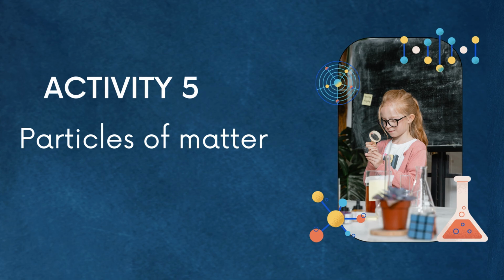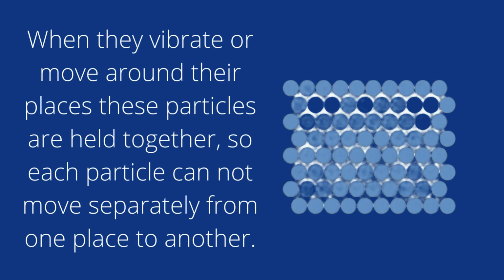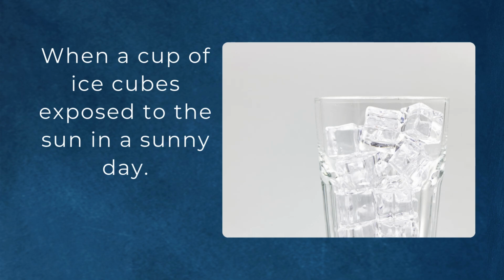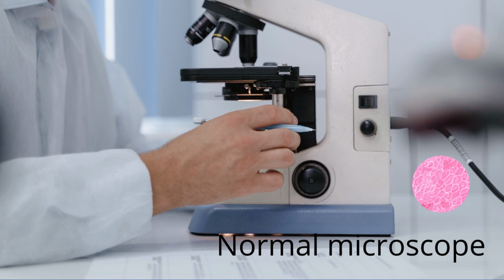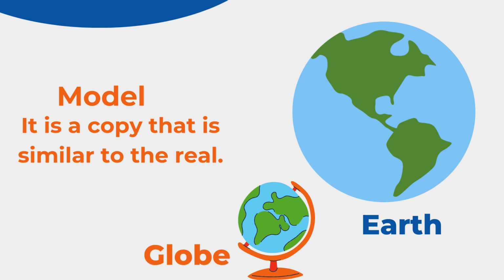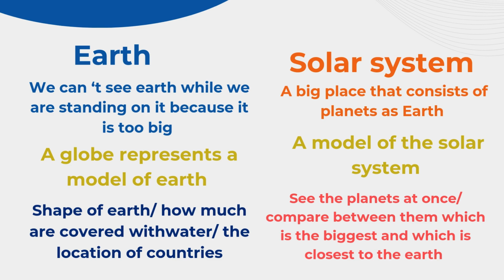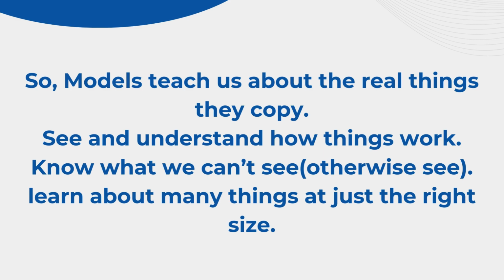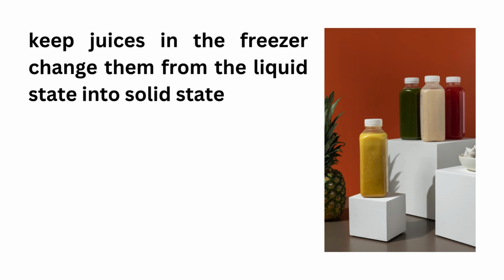Primary 5 Science First term 2024/25 Concept 2.1 Lessons 3, 4, 5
Grade 5 Science lesson 3 (particles of matter, Modelling the particles of matter and tiny particles size)
Lesson 4 at 17:08 (Models and modelling the states of matter)
Lesson 5 at 28:06 (STEM in action)
prepared by Dr/ Shaimaa Hamdy Kassem -Big sister أختكم الكبيرة Channel